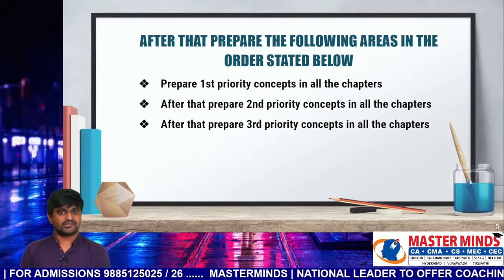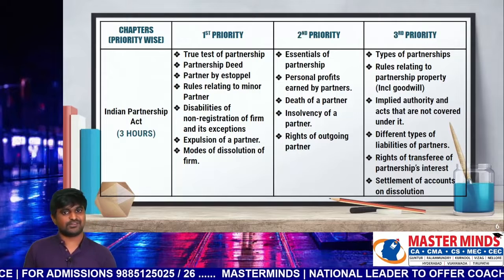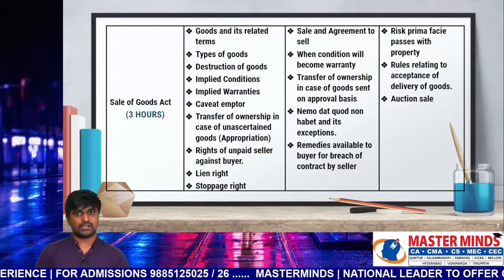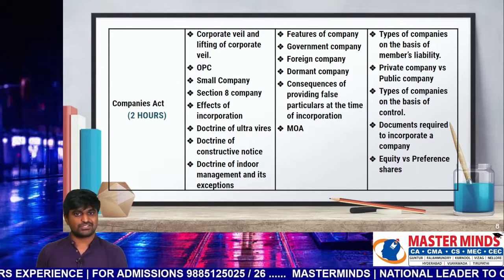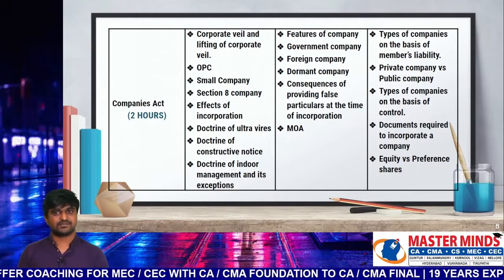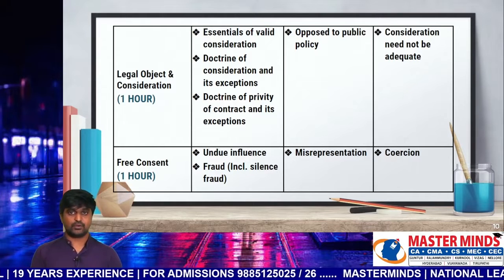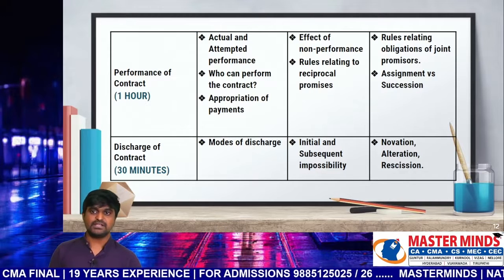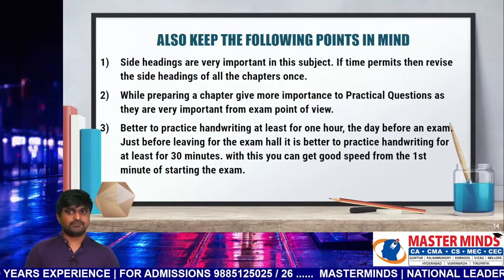CA Foundation | Business laws | Day before Exam Strategy for June 2022 & further Attempts